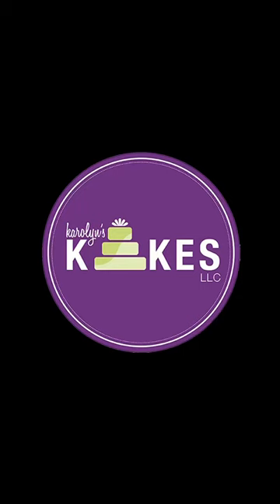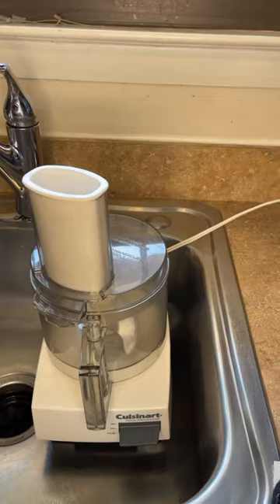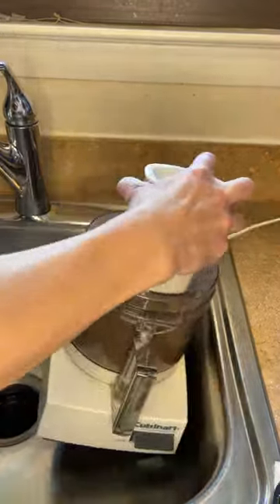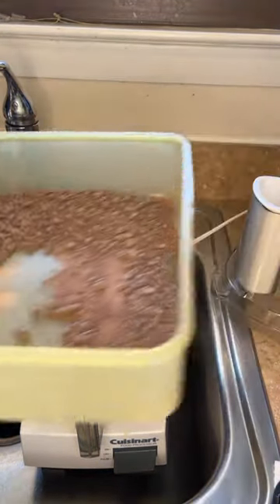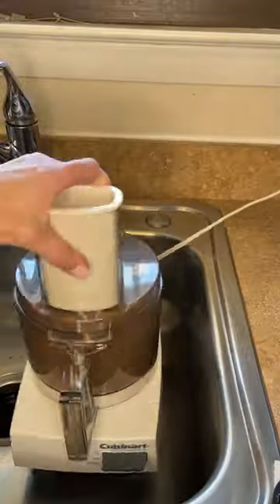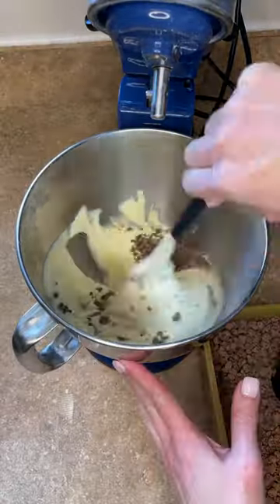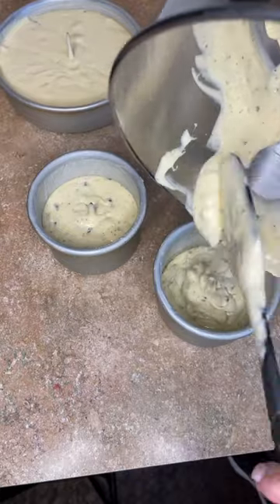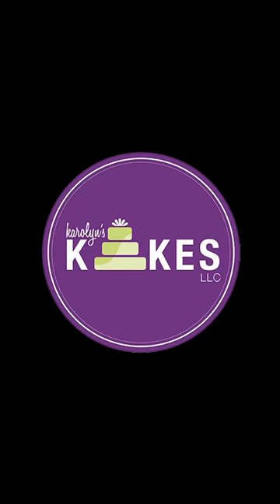Here's How I Get A Size Variation In My Chocolate Chips!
FOOD PROCESSOR

LOCK N LOCK STORAGE CONTAINER

Xoxo,
Karolyn